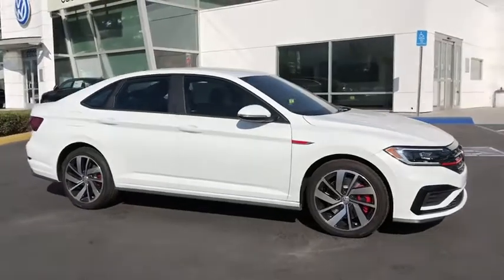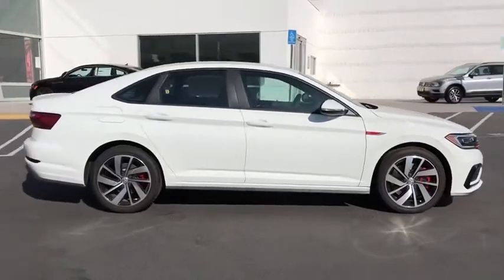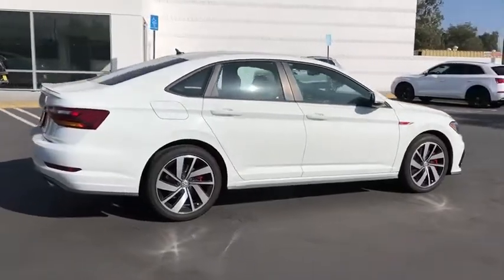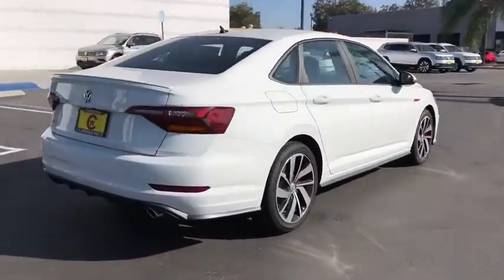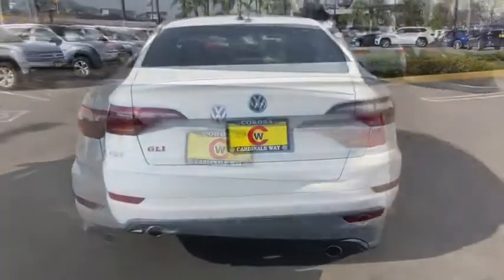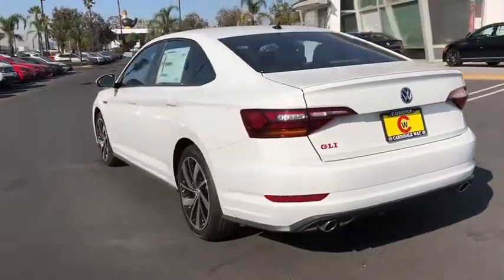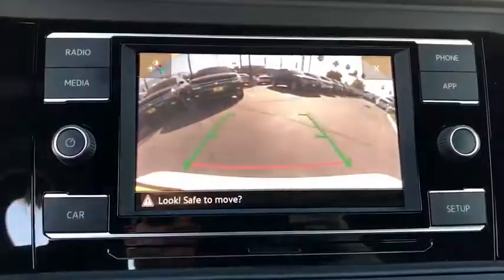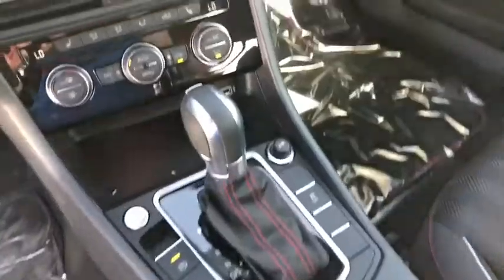2019 Volkswagen Jetta GLI Riverside, Temecula, Loma Linda, Orange County, Corona, CA V9267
Pure White New 2019 Volkswagen Jetta GLI available in Corona, California at Cardinale Way VW Corona. Servicing the Riverside, Temecula, Loma Linda, Orange County,  CA.
2019 Volkswagen Jetta GLI 2.0T S - Stock#: V9267 - VIN#: 3VW6T7BU6KM211565